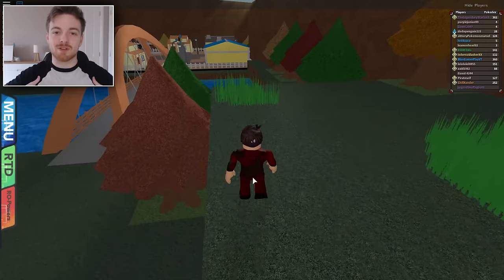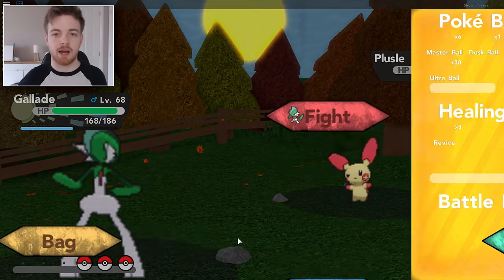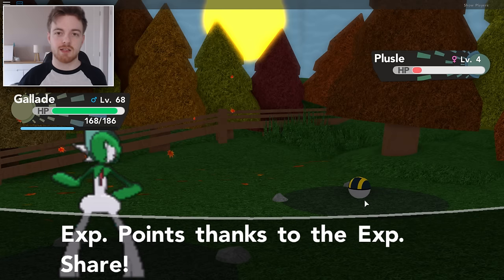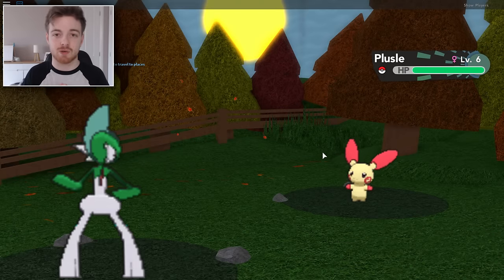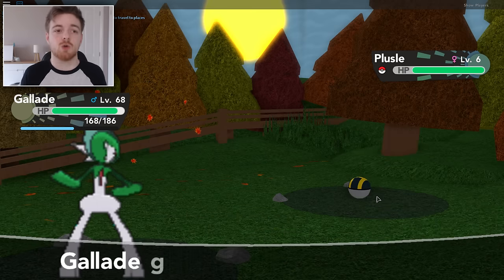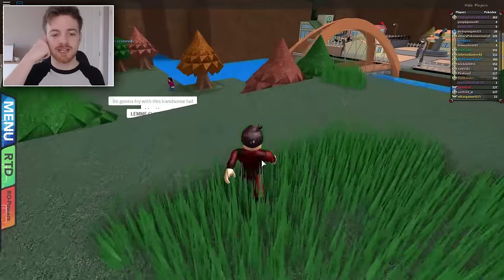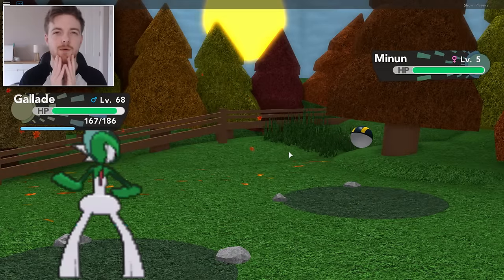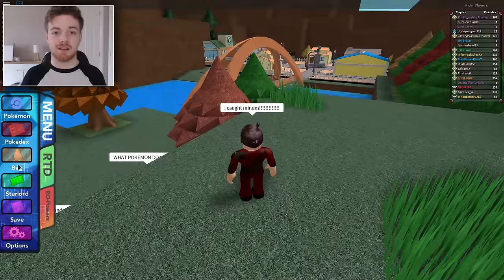2 NEW POKEMON FROM THE 6TH GYM UPDATE! - Roblox Pokemon Brick Bronze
►Discord Chat!

• MUPKIP!
• Geodude - BaconIsLitFam
• Starly - TheSoaringBird
• Mankey - TheSoaringBird
• Omastar - marshmellowcoolness
• Woobat - Shadow_Girl100
• Zigzagoon - profinder9870
• Hoppip - profinder9870
• Slowpoke - profinder9870
• Ekans - JonasEmpire
• Abomasnow - zSuperMonkey
• Arbok - zSuperMonkey
• Vaporeon - zSuperMonkey
• Flareon - JayDeep
• Jolteon - yoajyocool
• Leafeon - profinder9870
• Umbreon - DaMineTurdle
• Espeon - FreddyFatbearYT
• Slyveon - DarkGaren12
• Houndoom - RockyxGamez
• Floette - andybell02
• Mareep - KorbaRyujin
• Victreebel - madsmads4
• Parasect - madmads4
• Torkoal - OvalAshKetchup
• Sunkern - LuckyPQ
• Luxio - luckyPQ
• Staryu - The2j
• Quagsire - The2j
• Bibarel - The2j
• Pidgeot - The2j
• Dusknoir - BlueGamerPlayYT
• Ponyta - ManyMaria111
• Gogoat
• Carbink - GeoMcG234
• Meditite
• Numel
• Hoothoot - RedGrimReaper3011
• Poliwrath - RoastShrimp
• Ladyba - LordVelle
• Meowstic - EndoMaster08
• Beautifuly - EndoMaster08
• Flygon - EndoMaster08
• Trapinch
• Nidorino
• Slugma
• Arcanine
• Landerous
• Dwebble
• Paras - civilwar_132
• Scraggy
• Gigalith - DarkGaren12
• Gigalith - Cruzmk
• Golem - Cruzmk
• Staraptor - Cyndaquilfan01
• Zebstrika - bewareshafster
• Hippowdon
• Murkrow
• Krabby
• Spoink
• Bellsprout - ShadowSonic213
• Mightyena
• Throh
• Sawk
• Cacturne
• Metapod - nnee1234
• Bibarel - nnee1234
• Gastrodon - Kaden5454
• Tauros - koopAHH
• Venipede
• Fearow
• Pidgey
• Sandslash
• Nidorina - Andreas697
• Gourgeist
• Ninetails
• Crobat
• Meowstic -ToxicXCakes
• Skiddo - PrettyAyyan
• Unknown - JOHANJOSSU
• Steelix - tiniyoshi12345
• Altaria - tiniyoshi12345
• Dunsparce - tiniyoshi12345